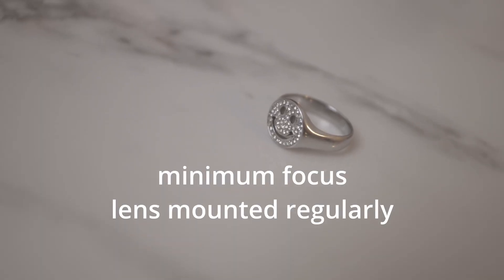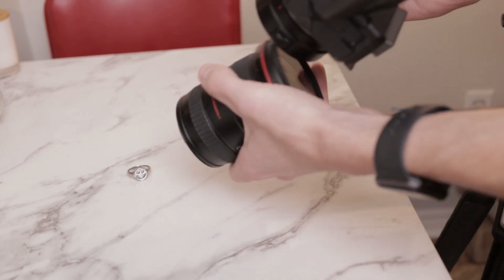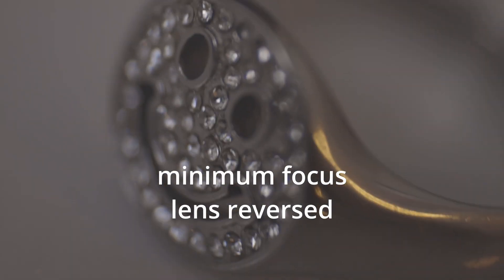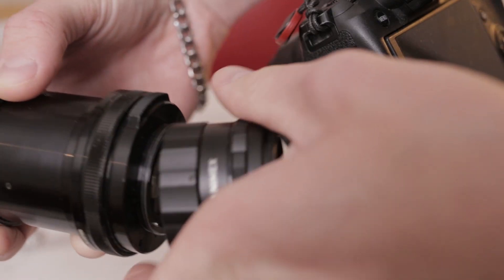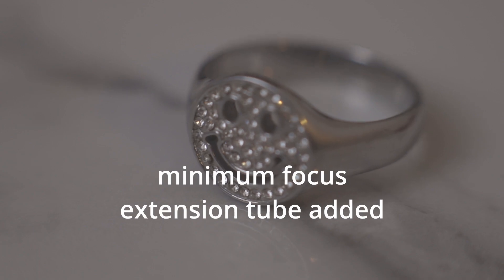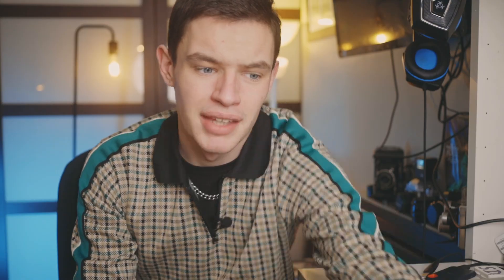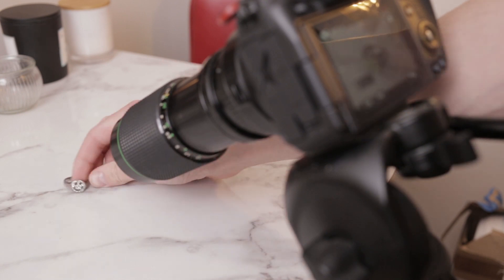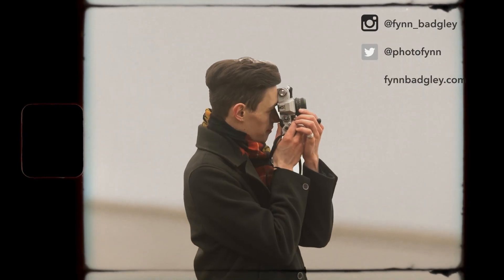No Macro Lens? No Problem (Macro Lens HACKS!)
Here are three ways that you can get a macro lens without breaking the bank, with varying results but if you're on a budget or need a macro in a pinch, then this is how you do it!

Instagram.com/fynn_badgley
Twitter.com/photofynn
Tiktok.com/fynnbadgley